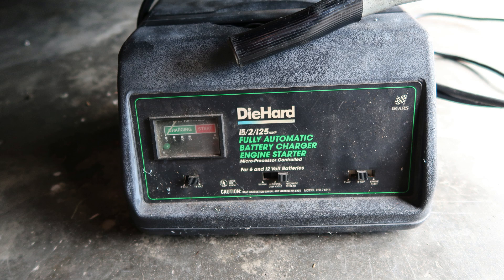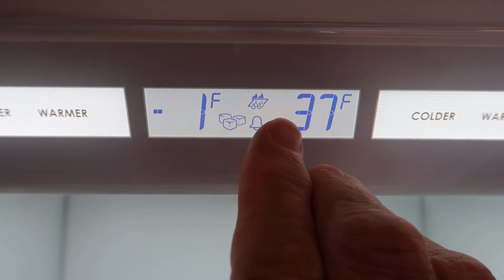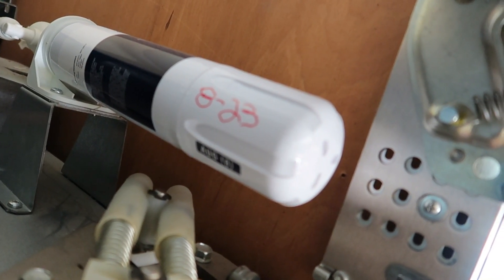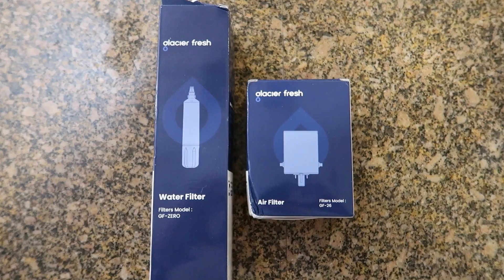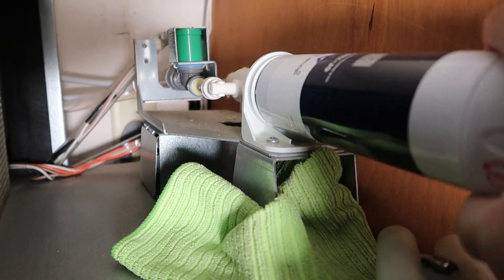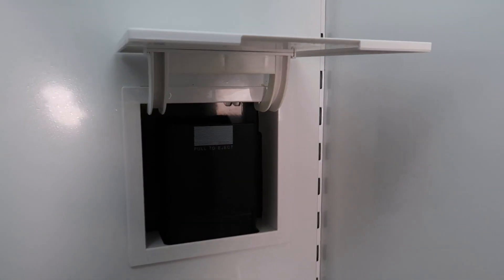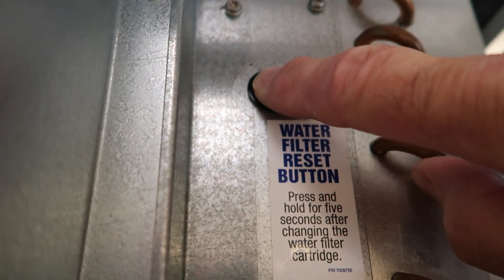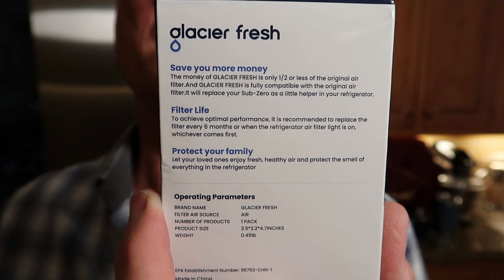SUB ZERO Annual Maintenance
The Sub Zero never has an odor unless there is a problem or the annual servicing is due. The calendar days/hours were up and maintenance was due. The water filter and air purifier needed to be replaced, the annuciators were 'ON'. Replacing the components corrected the issues and refrigerator is now odor free.